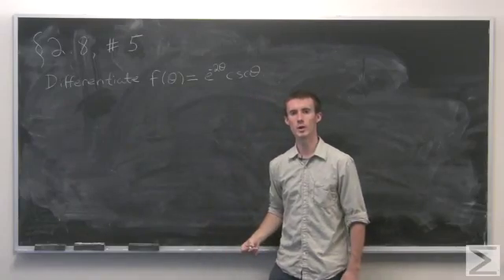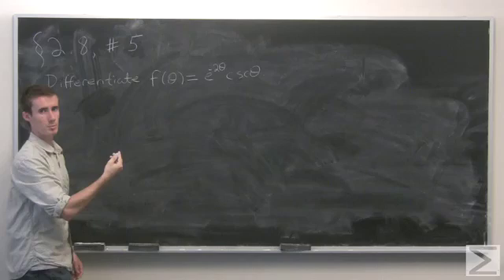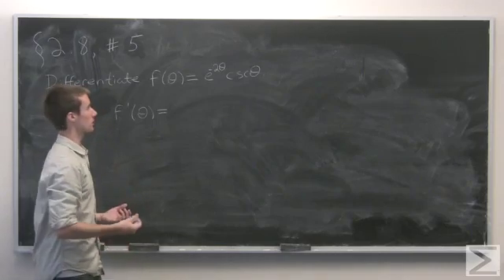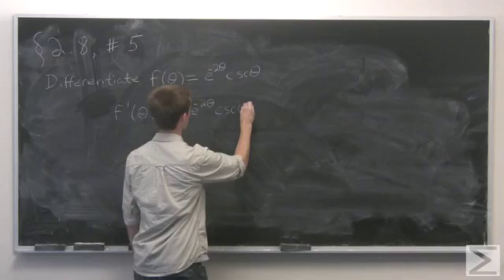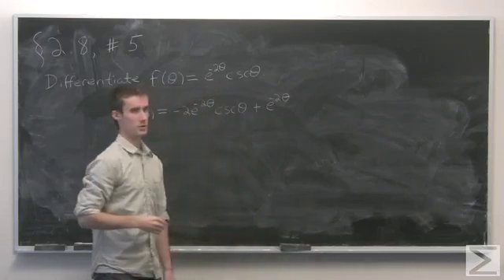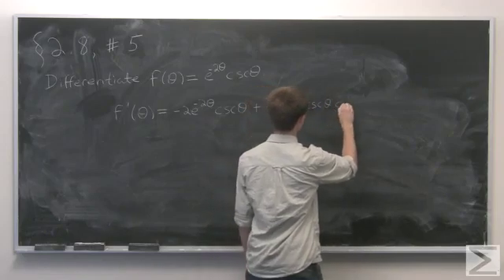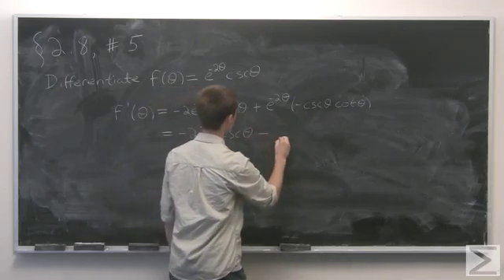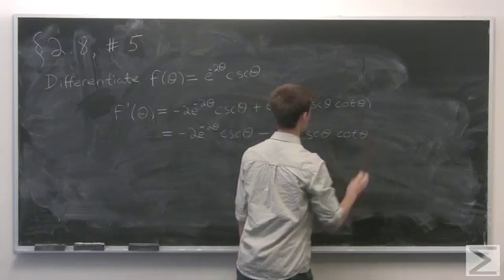Differential Calculus: ch2.8 #5 / AP Calculus: ch2.8 #5